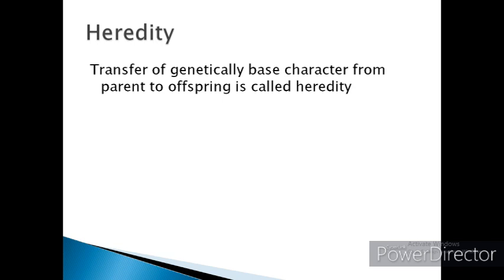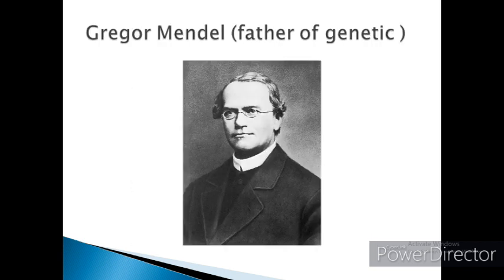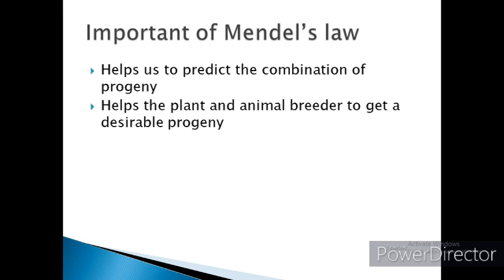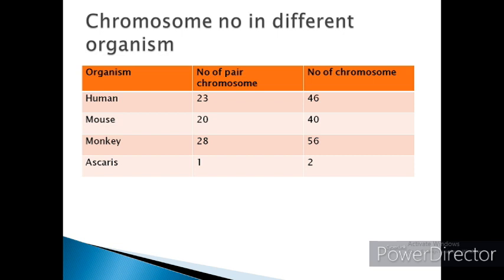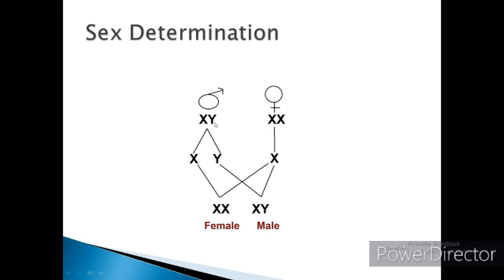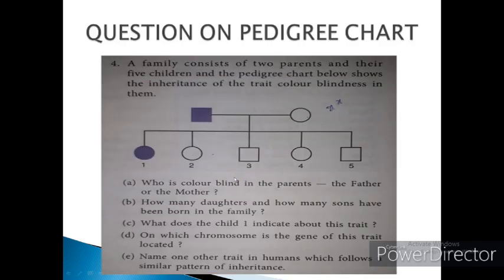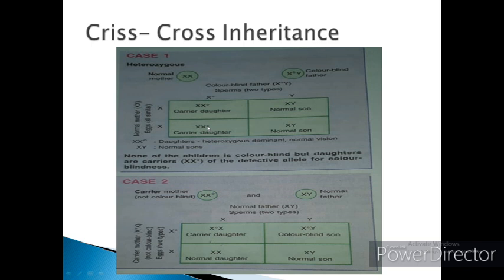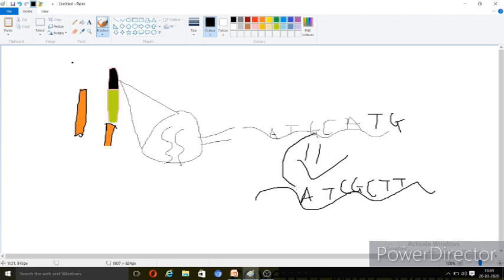ICSE class 10 Biology genetics - some basic fundamental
genetic , sex determination , mutation , sex linked inheritance , Mendel's law, family chart ,pedigree.